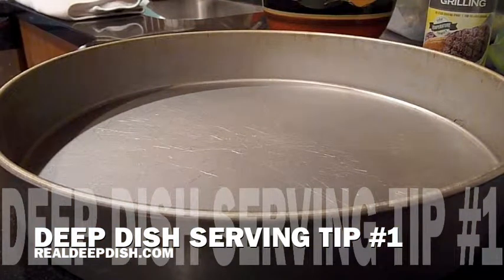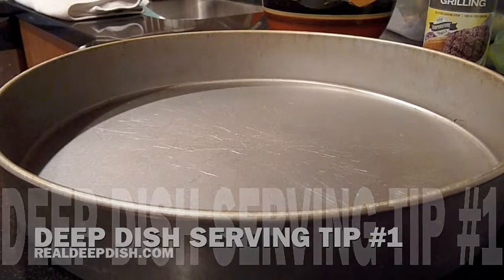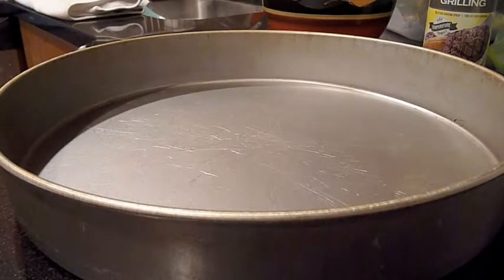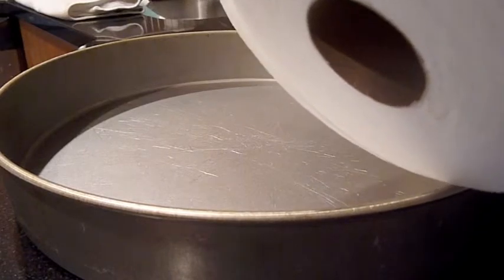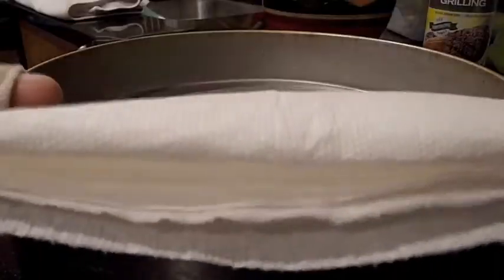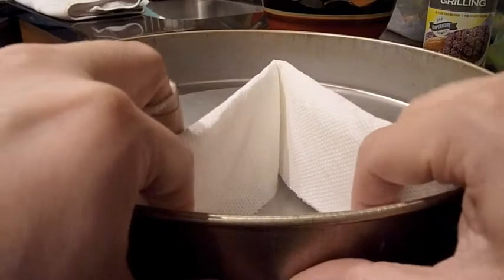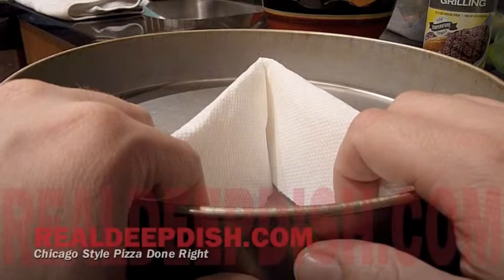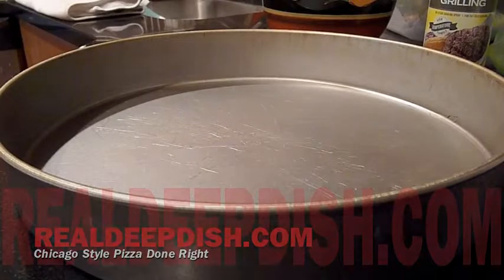Real Deep Dish - Serving Tip 01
This is a test video for an upcoming series of instructional clips for RealDeepDish.com
It is about grease/sauce control and serving Chicago deep dish pizza.